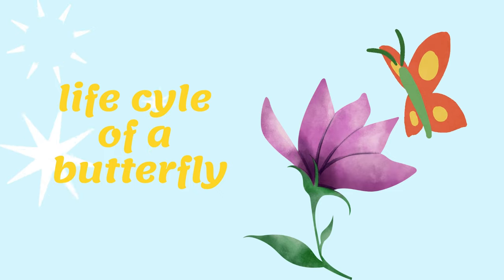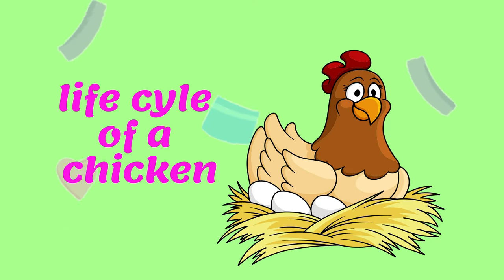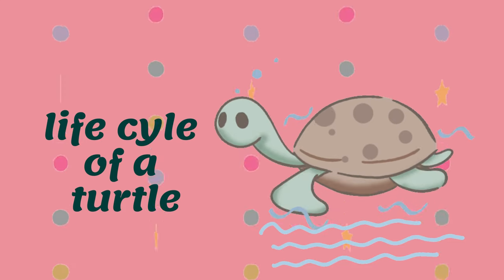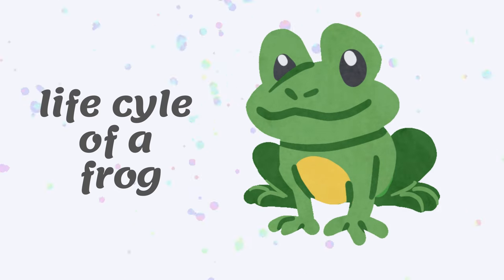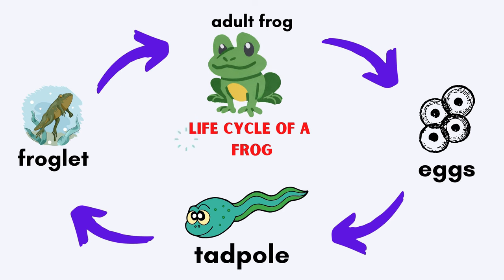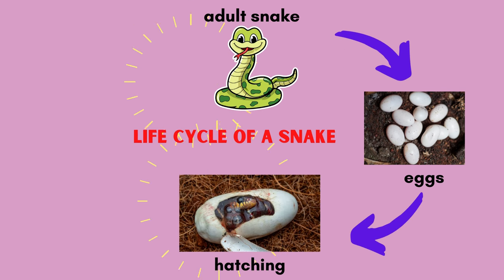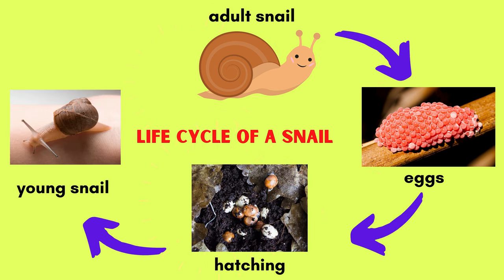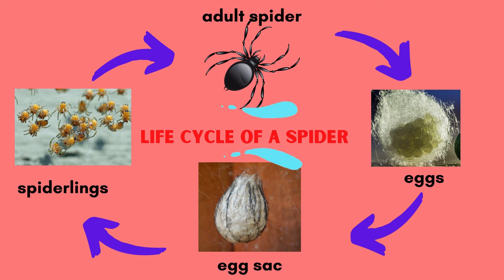LIFE CYCLE OF ANIMALS for Kids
Life cycle of animals

Life cycle means the stage a living thing goes through during its life.
All plants and animals go through life cycles.

In this video, you will see the life cycle of animals such as:

Butterfly
chicken
turtle
frog
ladybug
snake
snail
spider